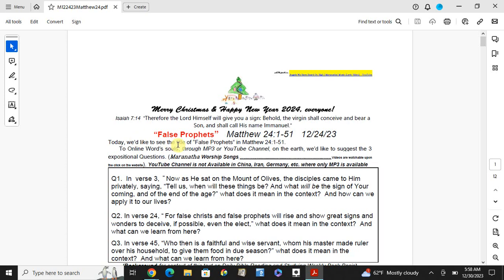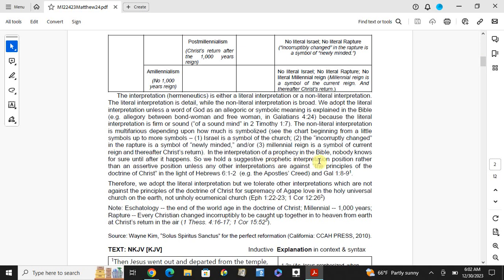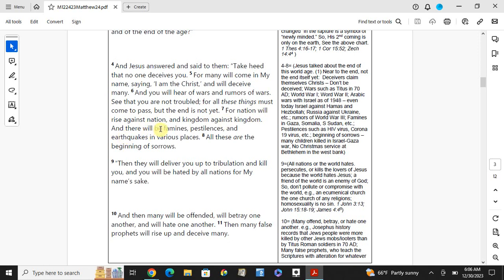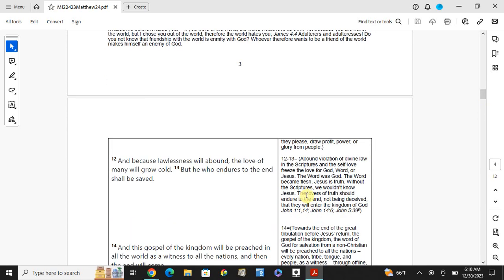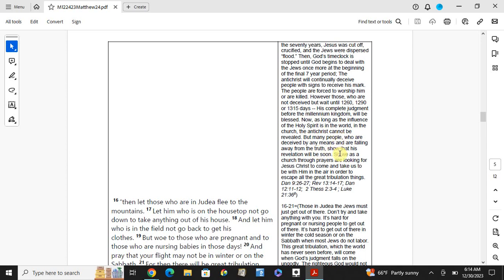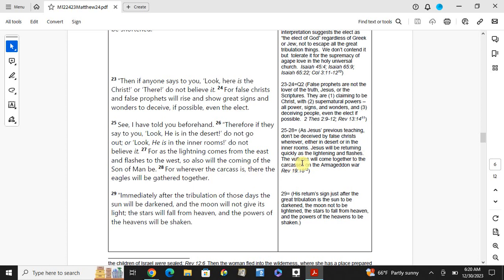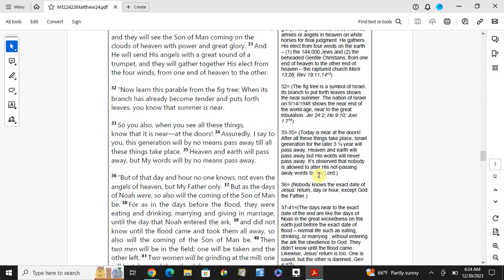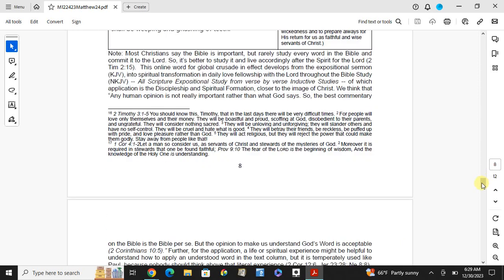"False Prophets" Matthew 24:1-51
Sermon: "False Prophets" by CCAH PRESS  --"Jesus talked about the end of
this world age. (1) Near to the end, not the end itself yet: Deceivers claim
themselves Christs – Don’t be deceived; Wars such as Titus in 70
AD; World War I; Word War II; Arabic wars with Israel as of 1948 – even
today Israel against Hamas and Hezbollah; Russia against Ukraine,
etc.; rumors of World War III; Famines in Gaza, Somalia, S Sudan, etc.;
Pestilences such as HIV virus, Corona 19 virus, etc.; beginning of sorrows –
many children killed in Israel-Gaza war, No Christmas service at
Bethlehem in the west bank in 2023;" Encouraging Daily Bible Reading & Studying Weekly Book Basis in the love fellowship with our Lord, to become a spirit led life in whole counsel of God, like Christ, until God calls into a heavenly country

"He must increase, but I must decrease." (John 3:30) by Wayne Kim